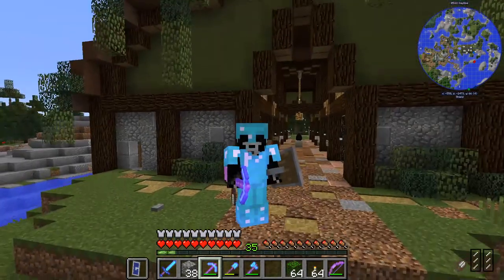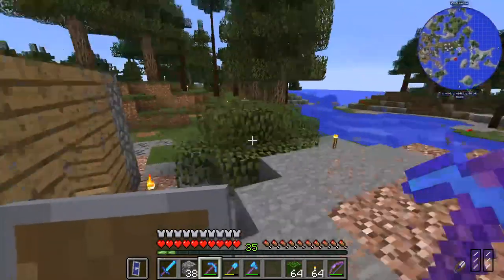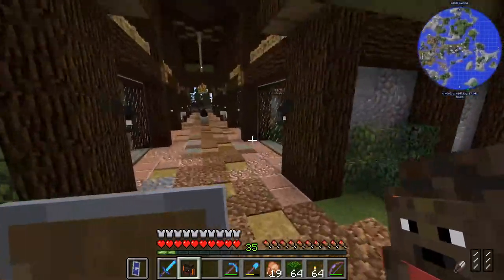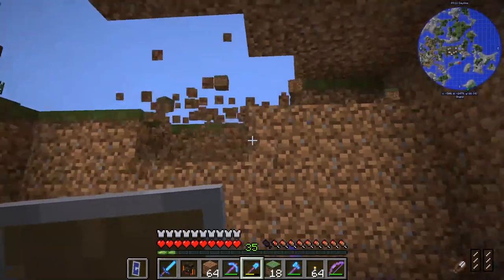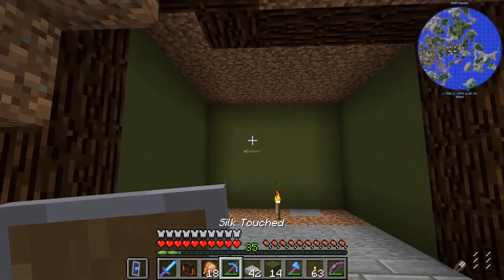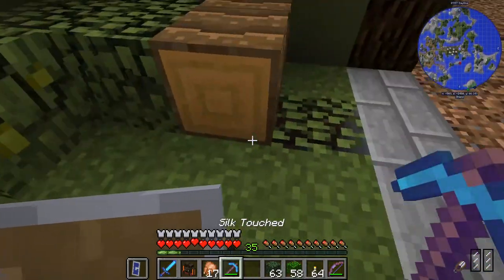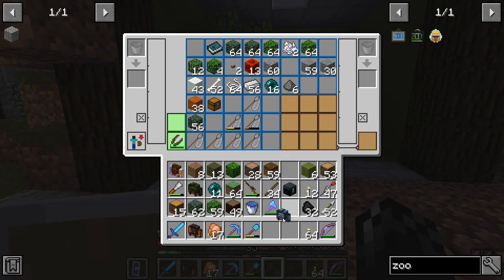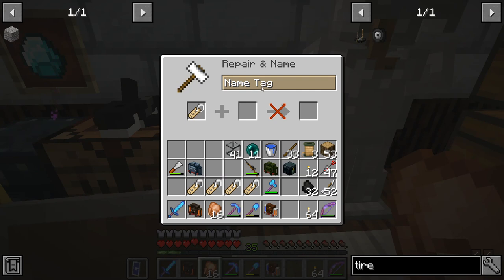Minecraft SMP: Zoo and Wild Animal (ZAWA) Mod - EP20 - The Hobbit Hole For Tree Frogs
Made popular by VintageBeef's "Building A Zoo" series, the Zoo and Wild Animal (ZAWA) mod adds an incredible amount of wildlife to Minecraft.  The task is simple: build a zoo!  This multiplayer server is hosted by the VintageCraft admin team and ZAWA's developers.